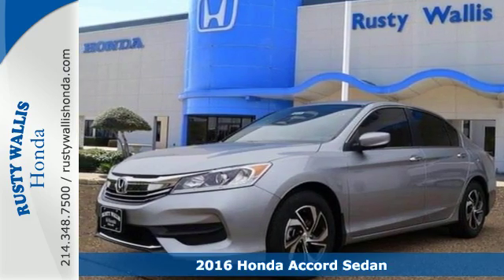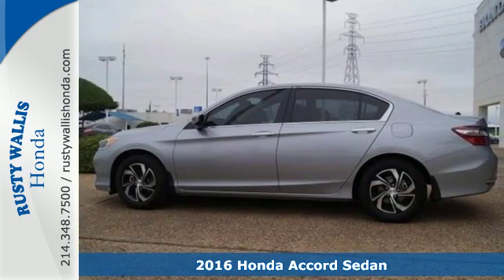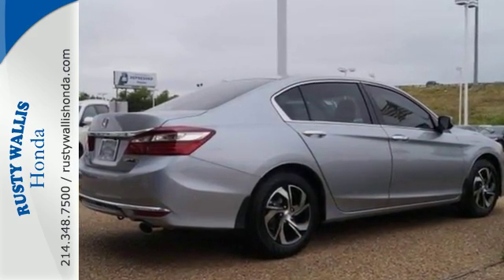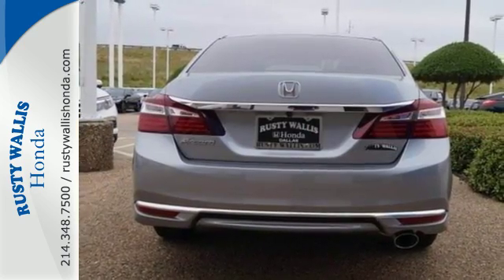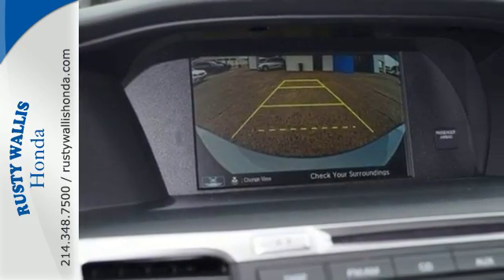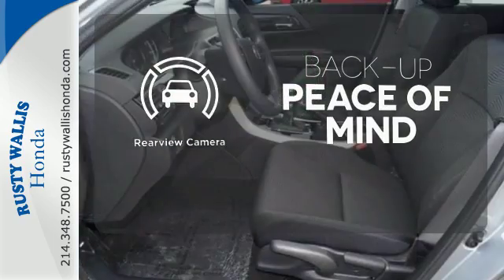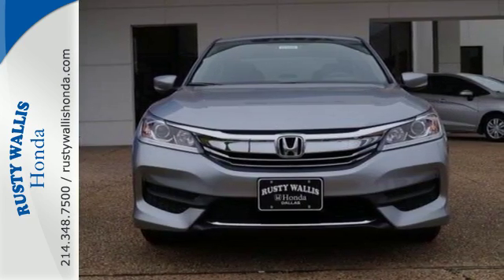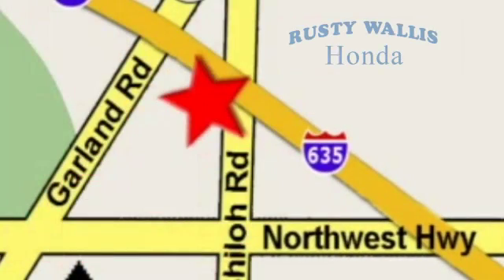2016 Honda Accord Sedan Dallas TX Fort Worth, TX #161436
Year: 2016
Make: Honda
Model: Accord Sedan
Trim: 4dr I4 Man LX
Engine: 4 Cyl - 2.4 L
Transmission: Manual
Color: Lunar Silver Metallic
Interior: Black
Stock #: 161436
VIN: 1HGCR2E30GA206636
Stick shift! 6spd! Imagine yourself behind the wheel of this fantastic-looking and fun 2016 Honda Accord. Neat little gas-saving vehicle here, folks! No trip is too far, nor will it be too boring! brbr8 Time Presidents Award winner,the most of any Metroplex Honda dealer.Customer service,integrity and character is where we proudly hang our hat. Stop in and give us the chance to impress. Remember, Every Honda purchased at Rusty Wallis Honda comes with a maintenance program that includes your first two oil changes free!

Address:
12277 Shiloh Road